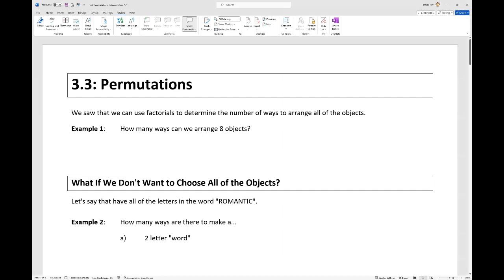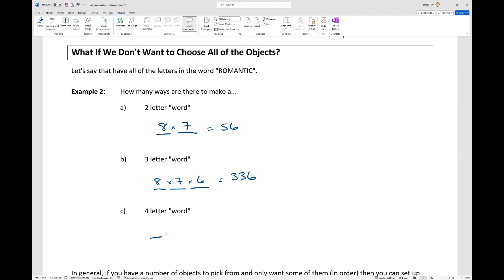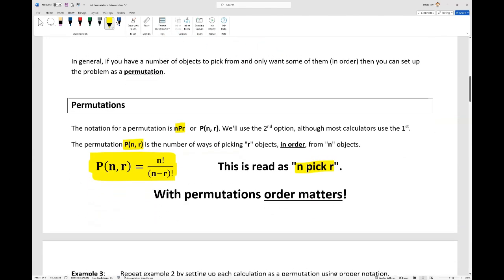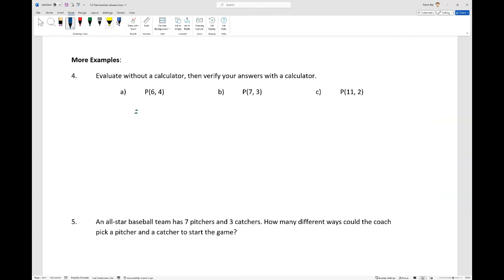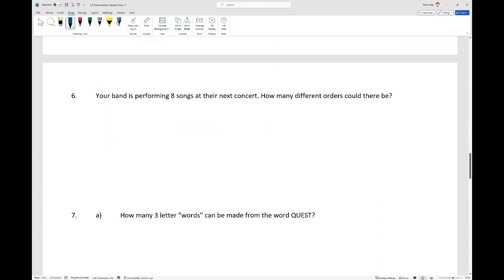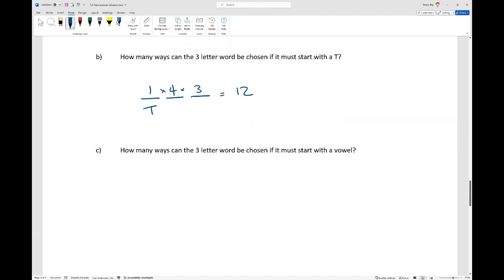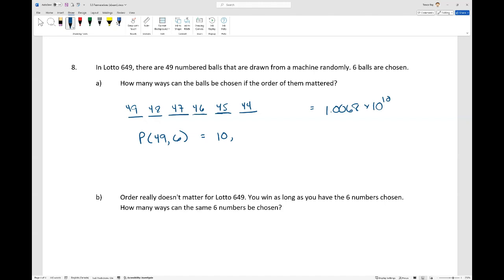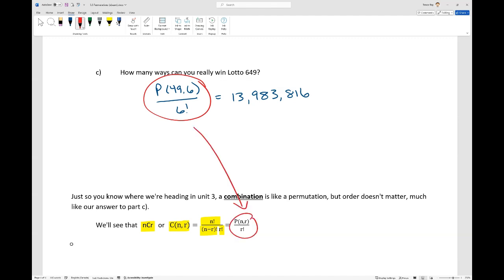3.3 Permutations (Math with Mr. Ray)